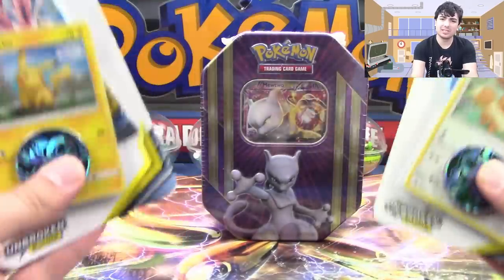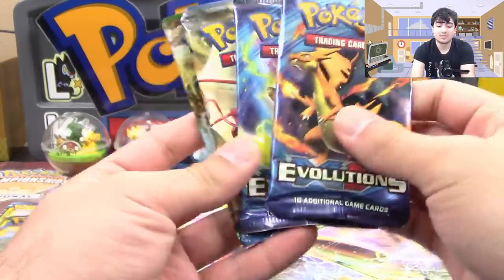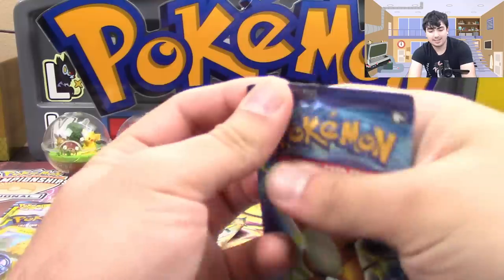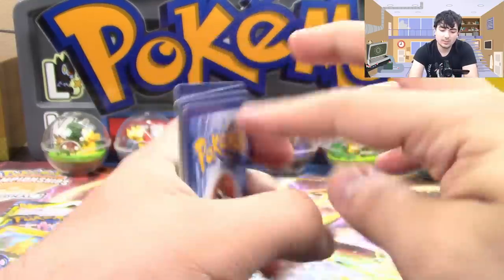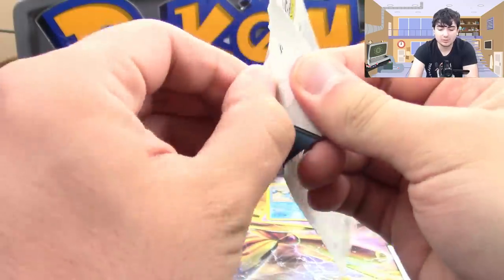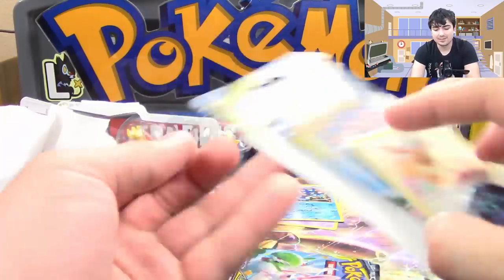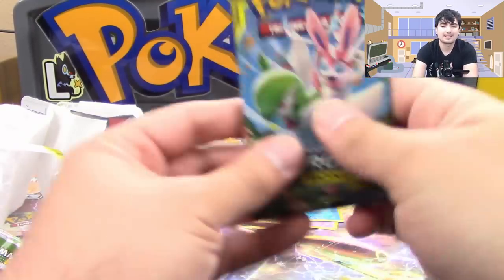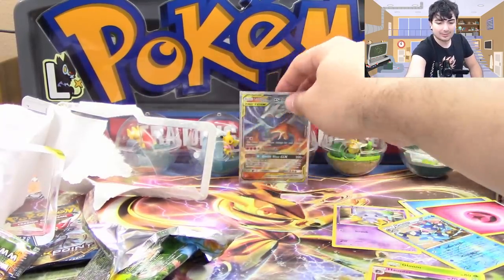Pokemon Unbroken Bonds Blisters and Tin Opening!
Today we open up the last two Unbroken Bonds blister packs of Pokemon cards and a Mewtwo EX tin!

$10- Poke Dexter
$10- Buckwheat
$10- ViciousTheOtaku
$10- JakeHyperRiolu
$10- Melissa M.
$10- Zumbla
$10- Matt L.
$10- Lazbreath